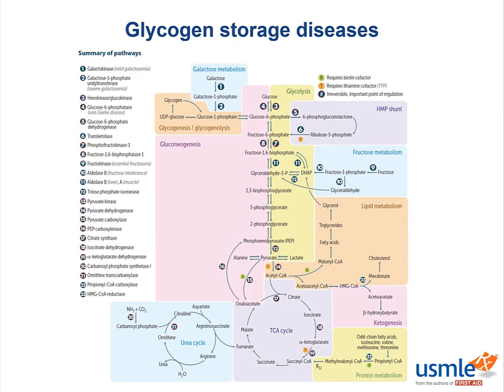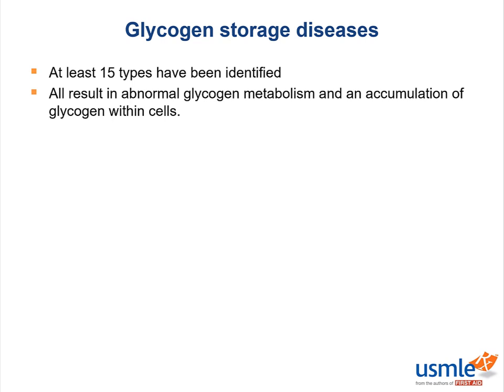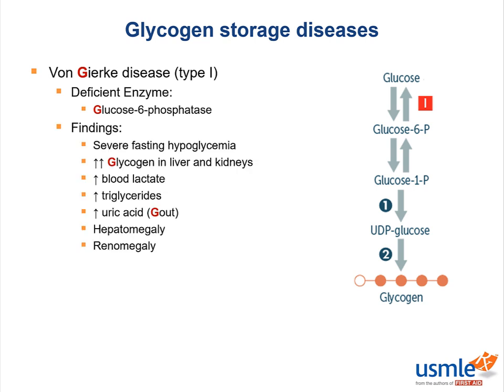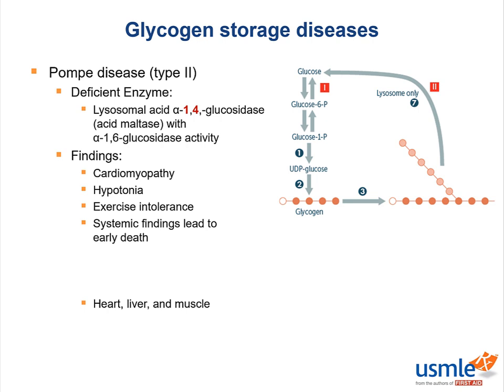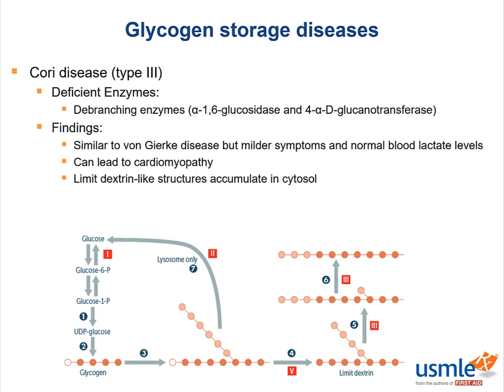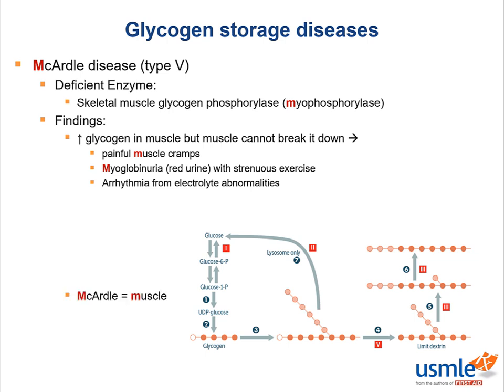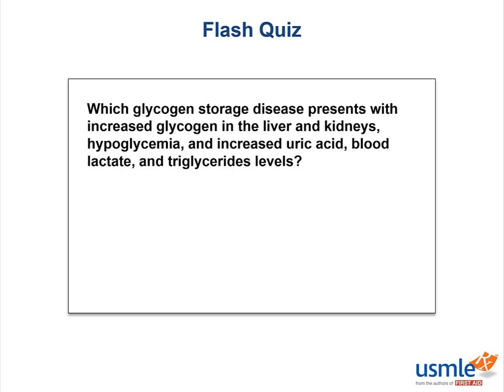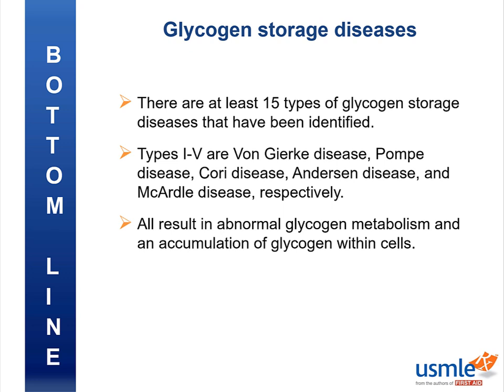Glycogen storage diseasees